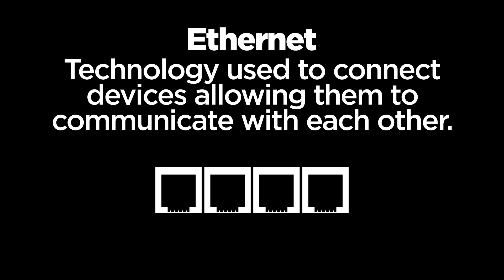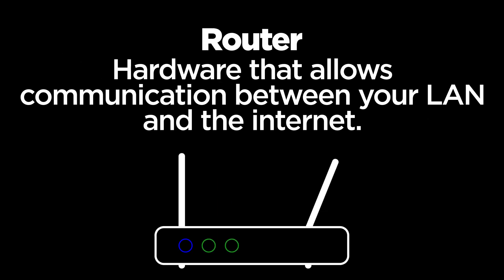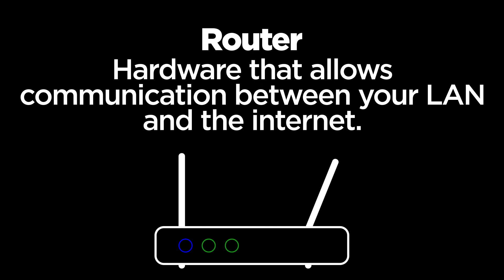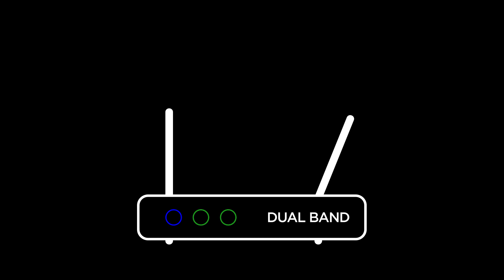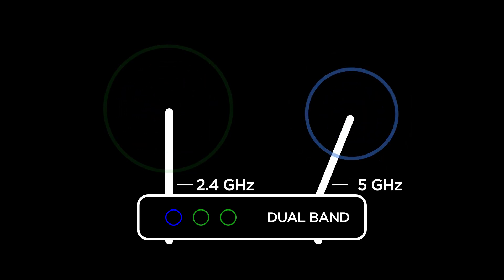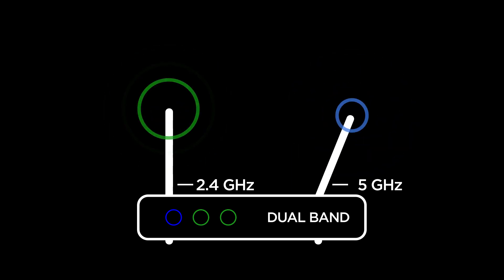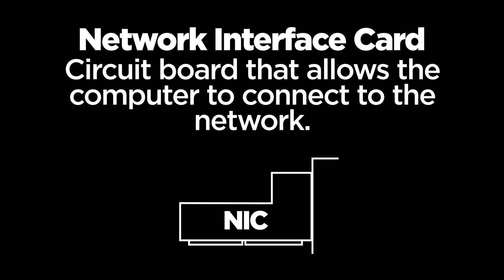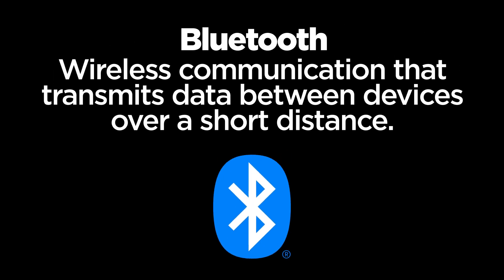Ask Lenovo Support - Understanding Networks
In this video, we will help you understand the basics of computer networks.
If you have more questions, you can always go to our forums at: